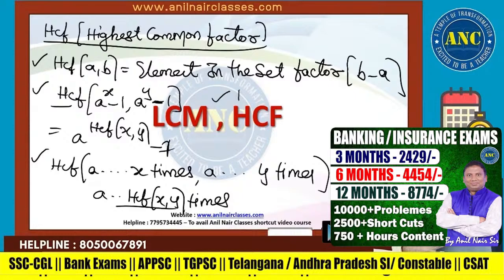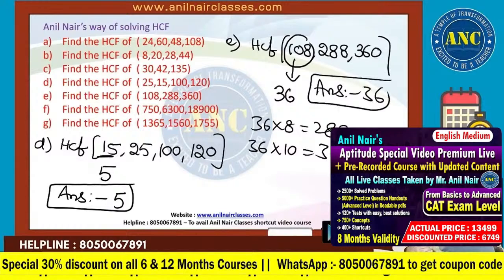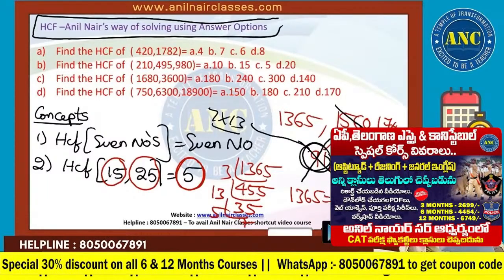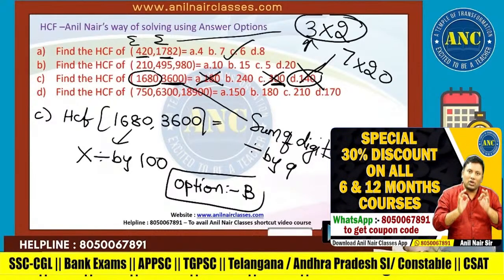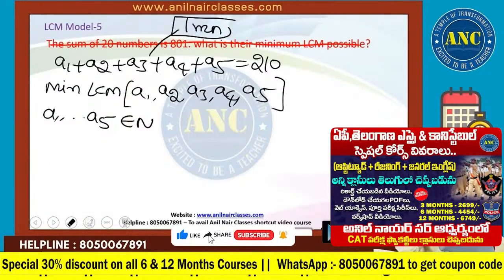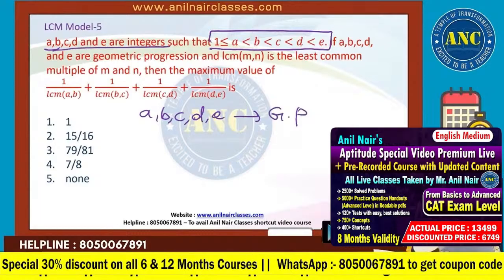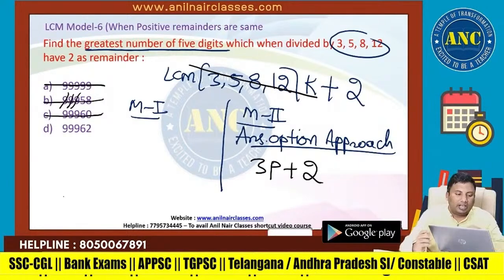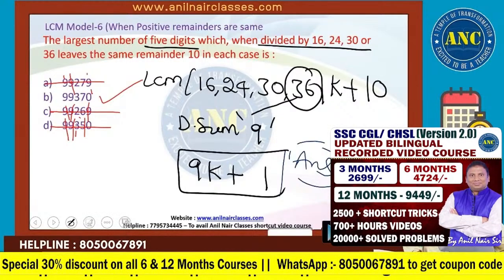🔴🔥 Live ( in English ) :- HCF | Concepts & Tricks | Anil Nair| CAT-25,SSC-CGL,Bank Video-2